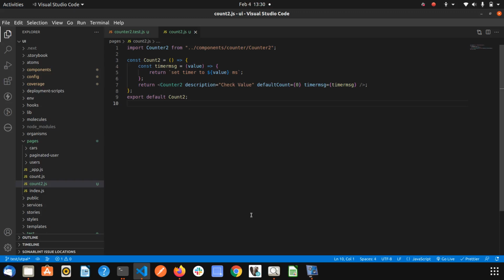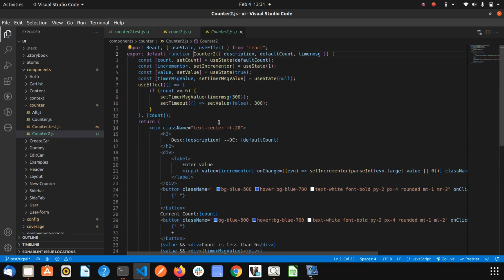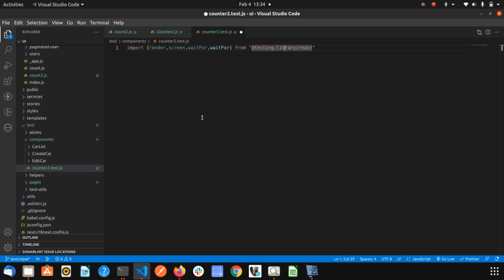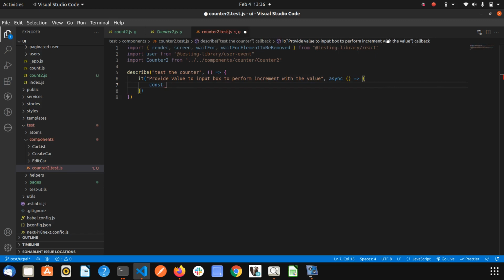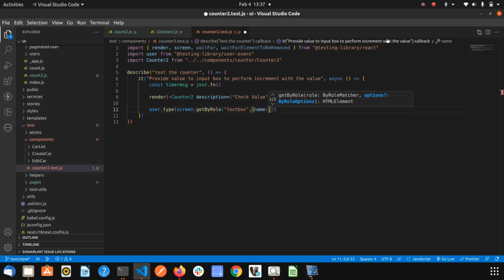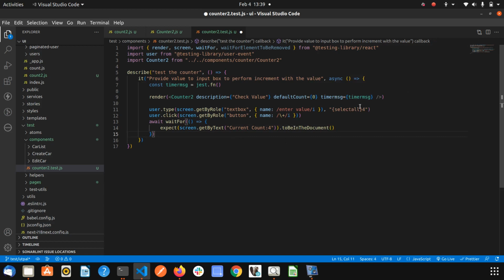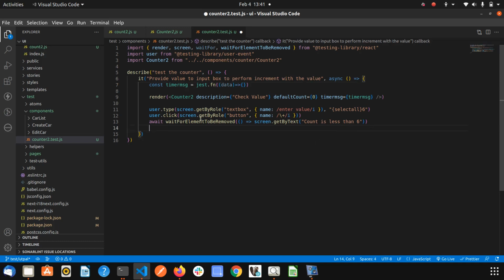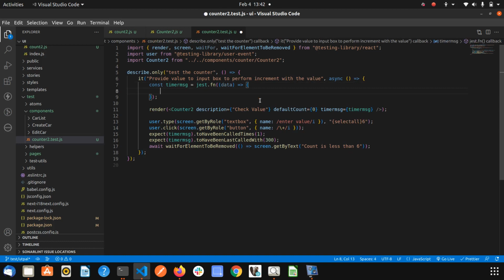04 - Mocking Function for UI Testing